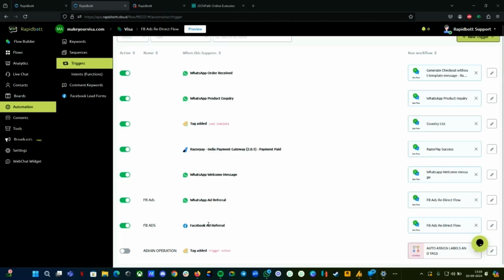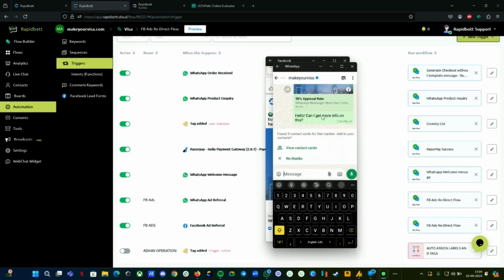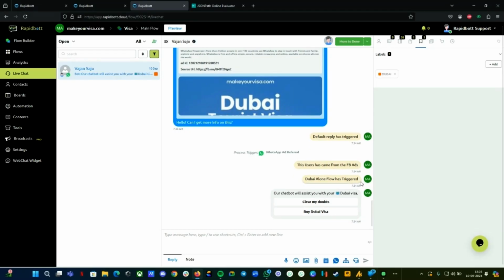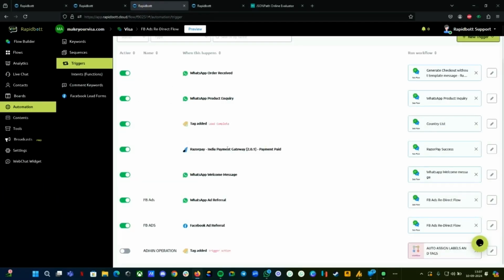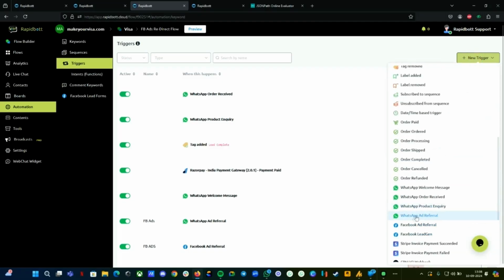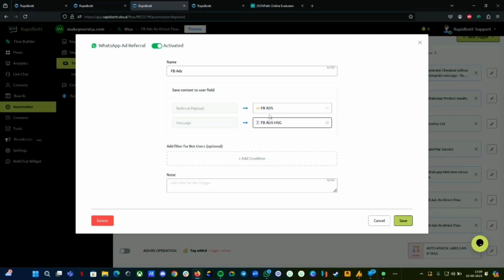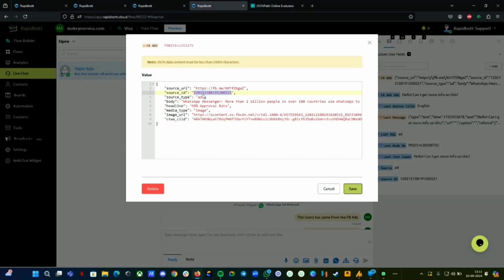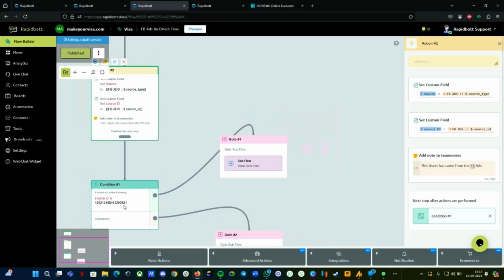How to Trigger WhatsApp Messages Using Facebook Ads – Step-by-Step Tutorial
In this tutorial, we’ll guide you through setting up WhatsApp message triggers directly from your Facebook Ads.

This comprehensive, step-by-step guide will walk you through the entire process, from configuring WhatsApp Ad Triggers to optimizing your campaigns for maximum engagement.

Whether you're a business owner or a marketer, discover how to instantly connect with potential customers through WhatsApp via your Facebook Ads.